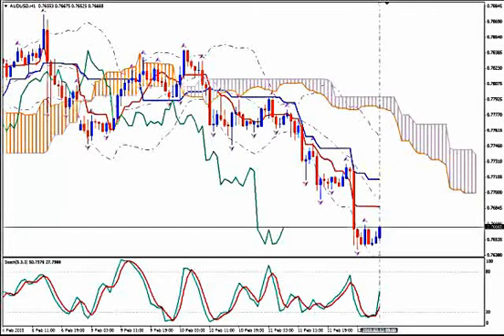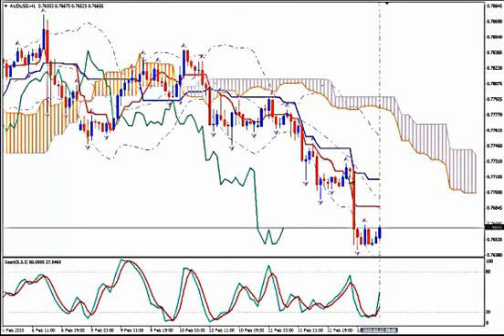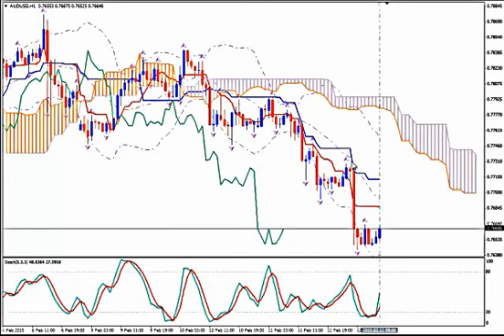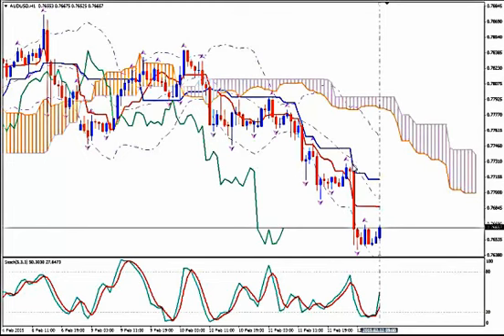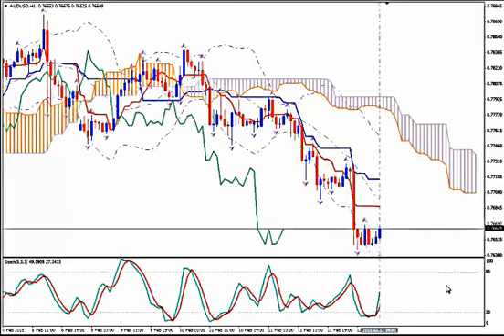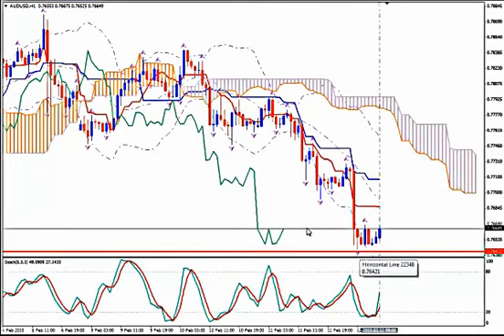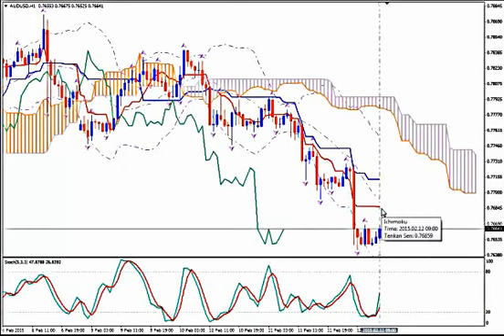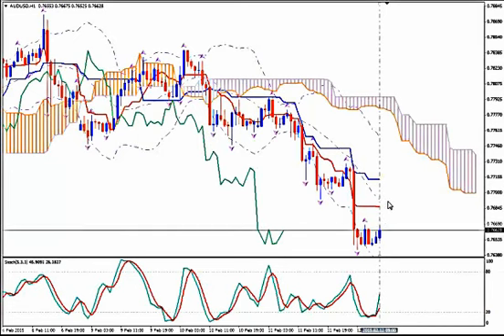AUDUSD 12/02/15 @07:30 GMT | Video Signal